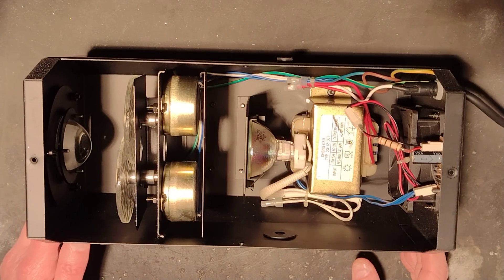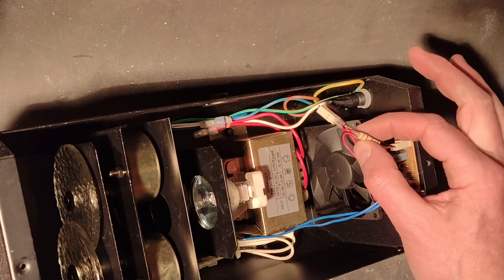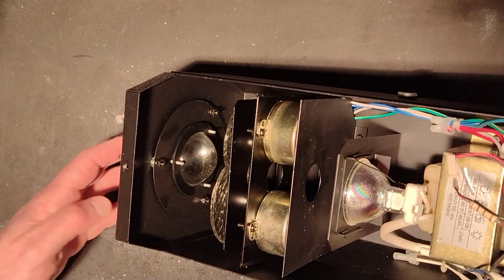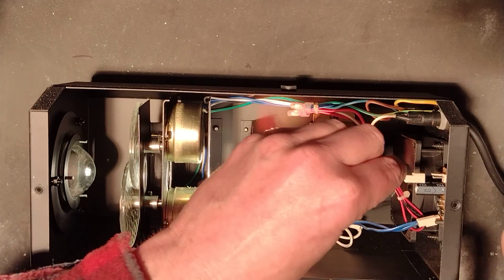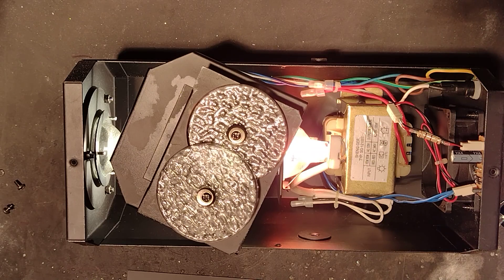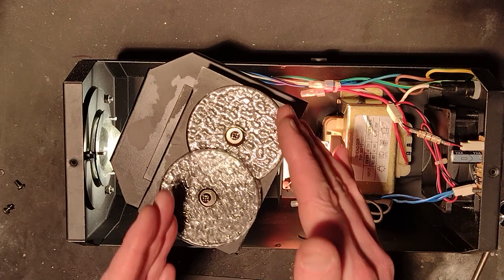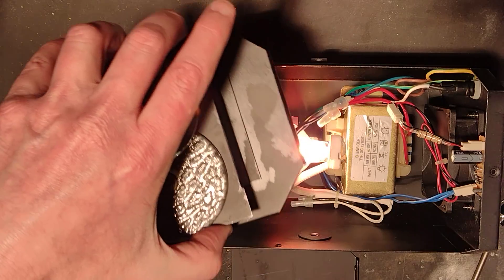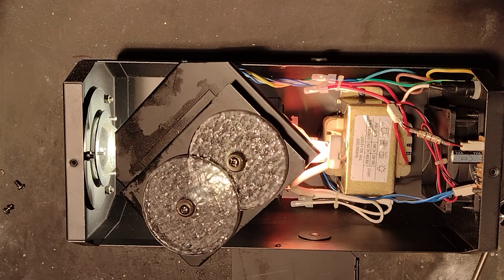Inside a water-ripple projector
A look inside a typical tungsten lamp based water-ripple projector.

This is a very generic Chinese clone style unit that lacks proper optical efficiency.
It's designed to operate with a high output 12V 100W narrow beam lamp, but the high output lamps like that have a very short lifespan of around 50 hours.   Using a lower power lamp or long-life lamp results in a much longer run time between lamp changes, but at the cost of intensity.

Nowadays these projectors tend to use LED based light sources.  The ripple mechanism remains very similar between larger units like this.  Sometimes with a dichroic glass colour wheel that can operate independently or in conjunction with one of the ripple disks.

The visual effect that these units produce is very subtle and soothing.  Like a reflection from a pool or the sea.